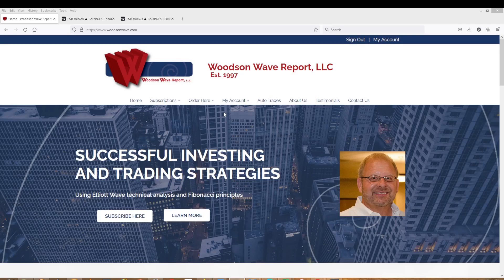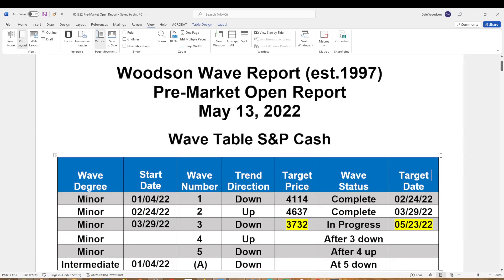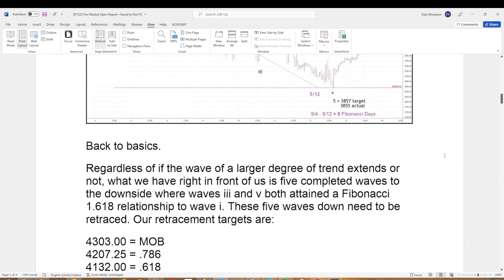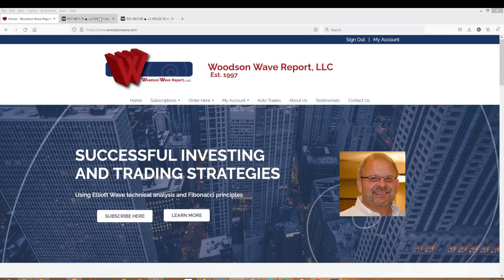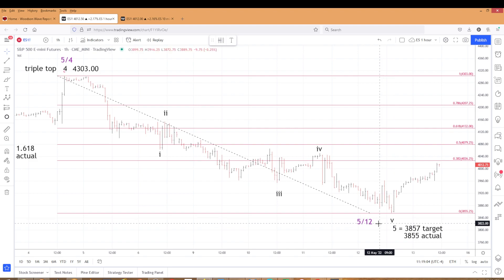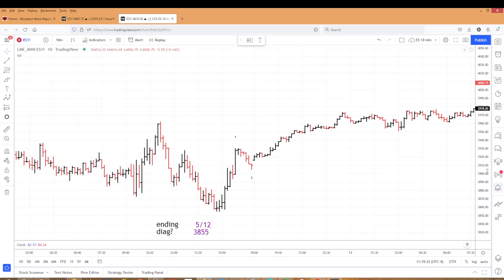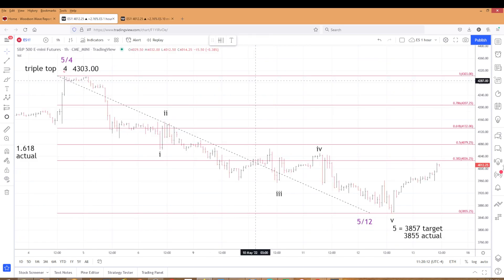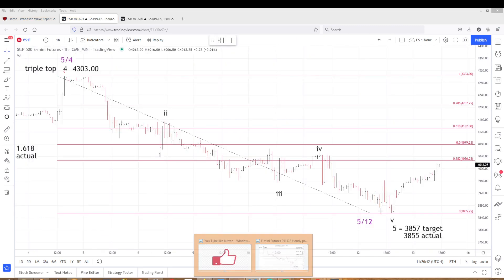051322 Fibonacci Elliott wave price and time analysis ES Eminis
051322 Fibonacci Elliott wave price and time analysis ES Eminis

Timer Digest’s
2000 Dale Woodson # 7
2001 Dale Woodson #4
2008 Dale Woodson #5
2009 Dale Woodson #5
2011 Dale Woodson #6
2009 #4 Gold Market Timer of the Year
2010 #1 Gold Market Timer of the Year
2016 #2 Gold Market Timer of the Year
2016 #2 Bond Market Timer of the Year

Woodson Wave Report, LLC.

 Monthly Subscription (most popular) - $144/mo./recurring
S&P 500 futures daily analysis. Includes reports issued virtually every trading day except Fridays. Sometimes more than one report per day. Refund if cancelled within 14 days of order

 NQ NASDAQ 100 E Mini Futures - $89/mo./recurring NEW!
NQ NASDAQ 100 E Mini Futures weekly analysis. Reports published on weekends

 Video On Demand - $55/mo./recurring
Video analysis of TESLA, BTC Bitcoin, SMH, XBI Trading and educational videos: How to trade a Key Reversal day/ Trading after a 5-wave advance/ Trading with Elliott waves above a wave 1 high/ Trading a Fibonacci .786 retracement/ Trading a 3- wave correction after a 5 wave move. Dale’s classic crashes report, Fibonacci Time Spirals Report